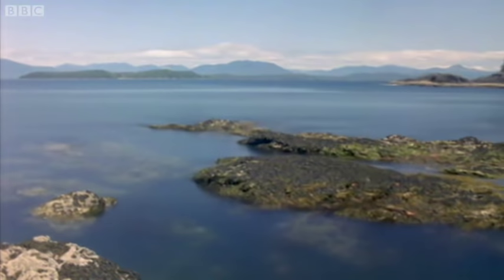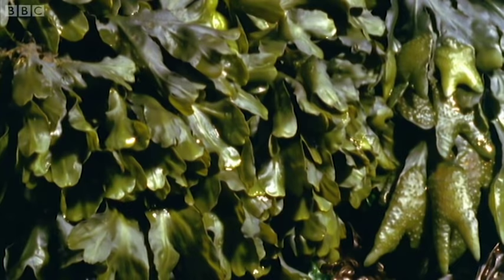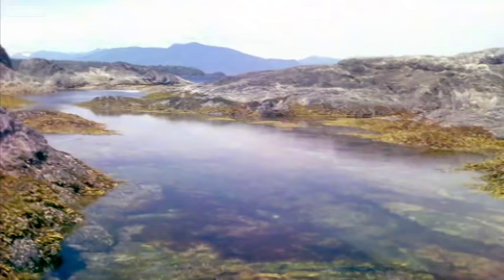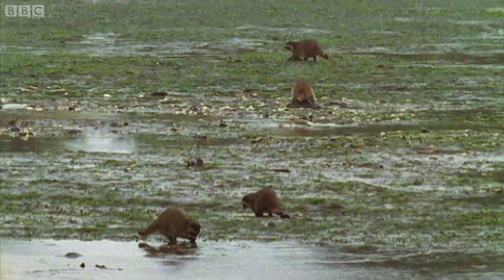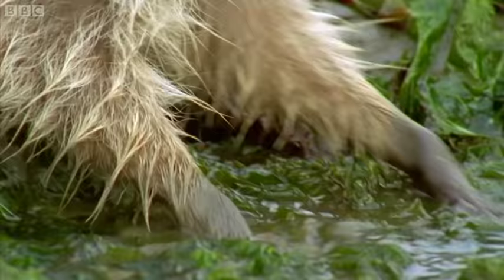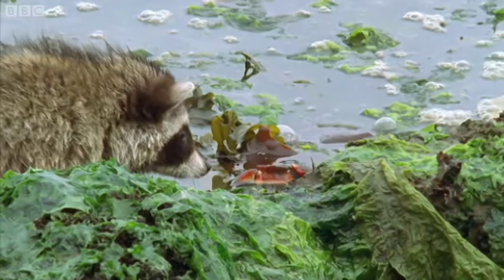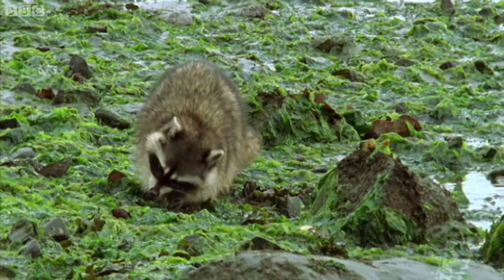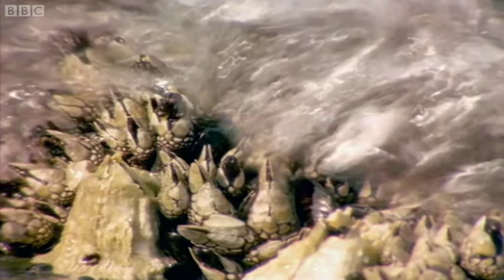Raccoon Vs Rock Crab | Blue Planet | BBC Earth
On the coast of Vancouver Island, the changing tides have a fascinating impact on shallow sea life. Raccoons take full advantage of the low tide to enjoy a sea feast in the spring tides.

Taken From Blue Planet Series 1